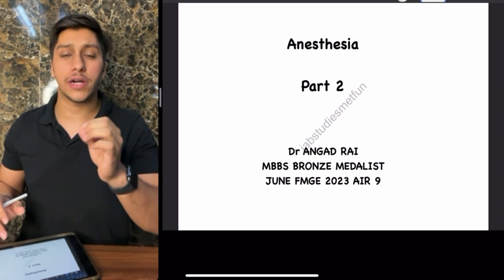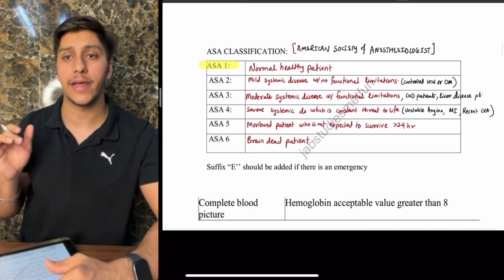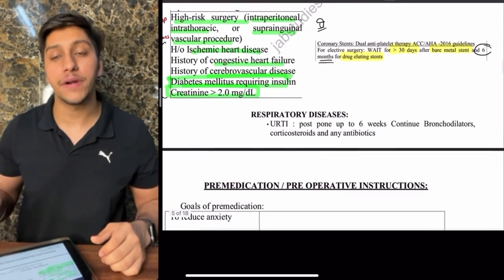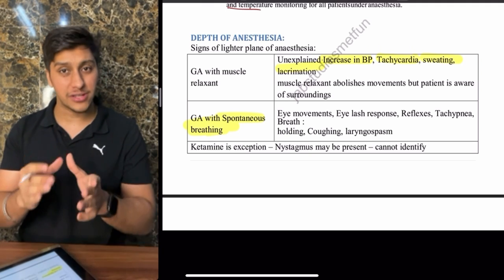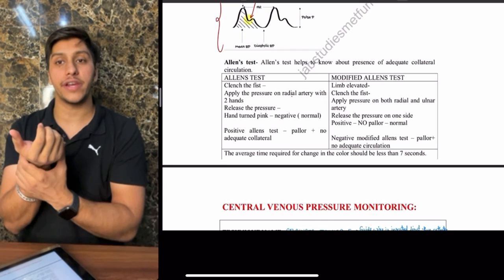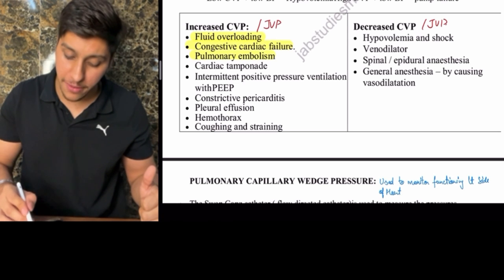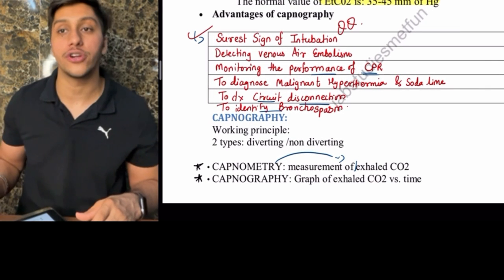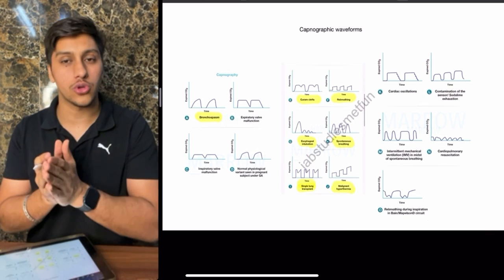Smart Rapid Revision ANESTHESIA Part 2 | FMGE & NEET PG | Dr Angad Rai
Hi doctors ! Here is the part 2 of the anesthesia series

Introduction to anesthesia
Capnography
Malignant hyperthermia
Anesthesia important pyqs

anesthesia for NEET pg
anesthesia for inicet
anesthesia for fmge
anesthesia made easy
anesthesia pyqs
Important anesthesia topics
Medicine important topics

How to approach anesthesia
anesthesia for inicet
anesthesia for fmge
anesthesia made easy
anesthesia pyqs
Important anesthesia topics

Anesthesia Anesthesia fmge Fmge anesthesia NEET pg anesthesia Usmle anesthesia Fmge anesthesia topics NEET pg anesthesia topics Anesthesia pyq fmge NEET pg anesthesia pyq Jab studies met fun Fmge anesthesia pyq Dr angad rai Jabstudiesmetfun Anesthesia made easy Introduction to anesthesia Fmge must know topicss NEET pg must know topics Anestheisa marrow Anesthesia cerebellum, Anesthesia prepladder Anesthesia by Dr jhanvi bajaj Anesthesia Dr sameer zahid